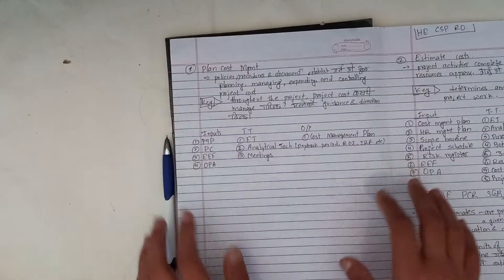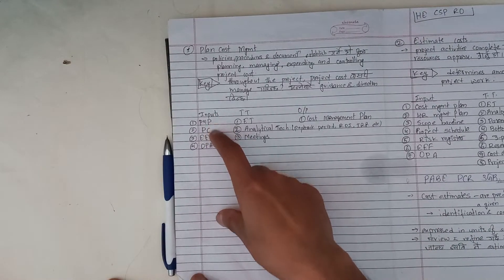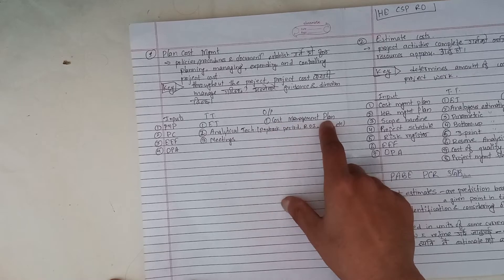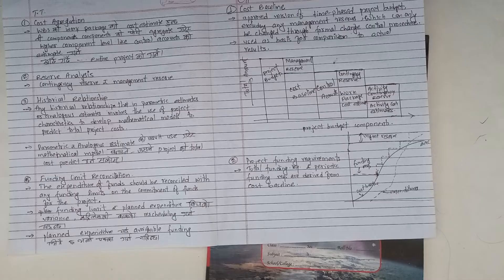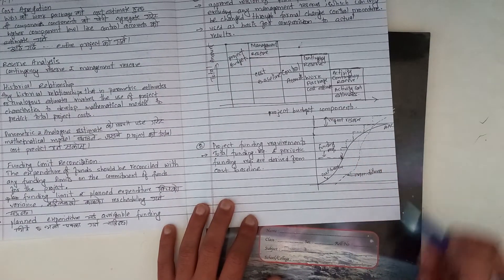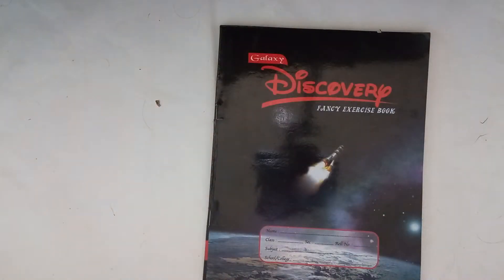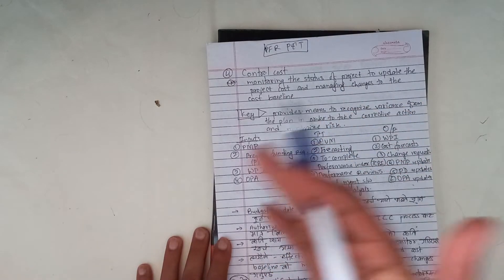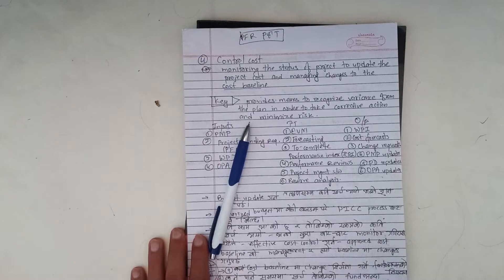ICT_8 project Cost Management - Shiva Gyawali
Hey,

We are learning about ICT Project Management .